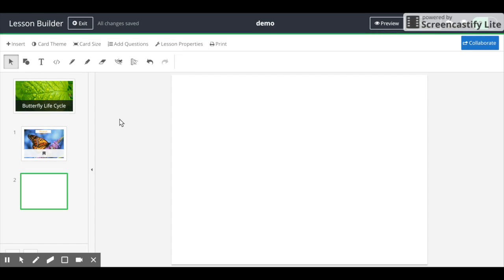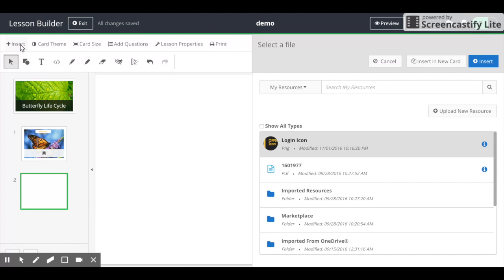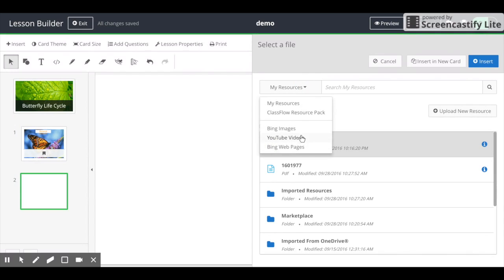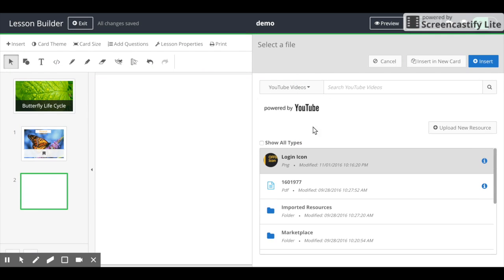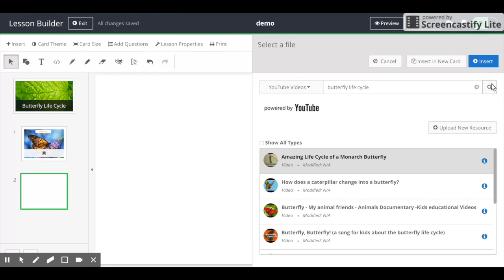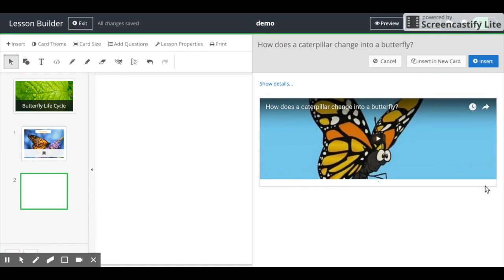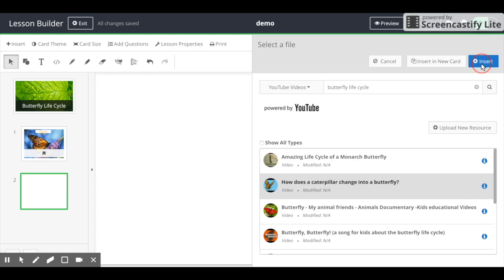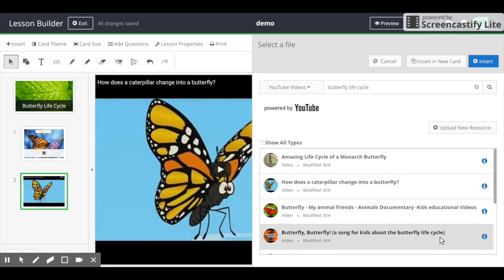Adding YouTube Videos in Classflow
This video is about Adding YouTube Videos in Classflow.